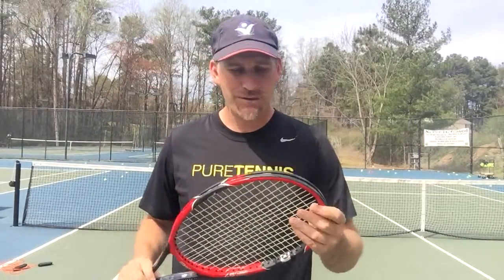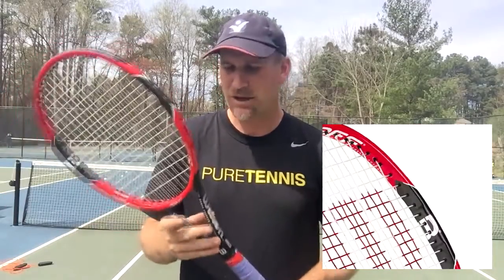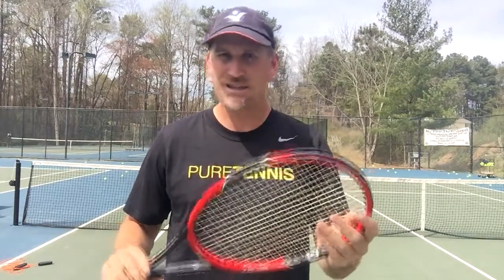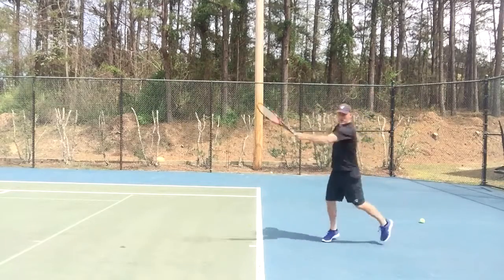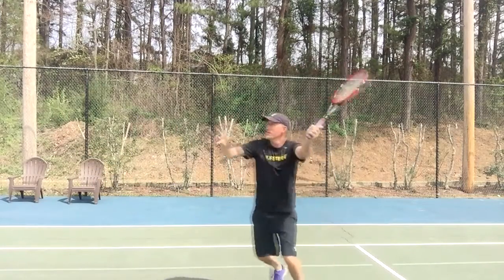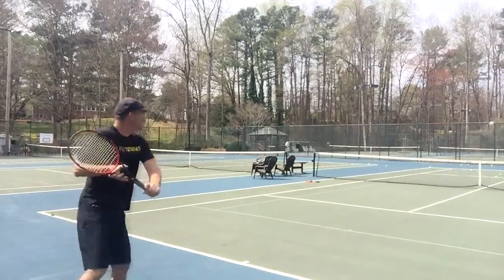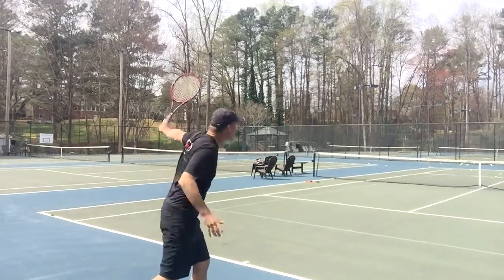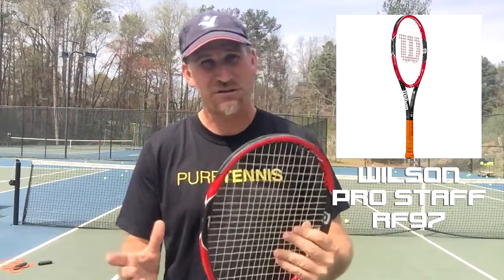Wilson Pro Staff RF97 Playtest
Peter Freeman from Crunch Time Coaching, play testing the Wilson Pro Staff RF 97 tennis racquet.